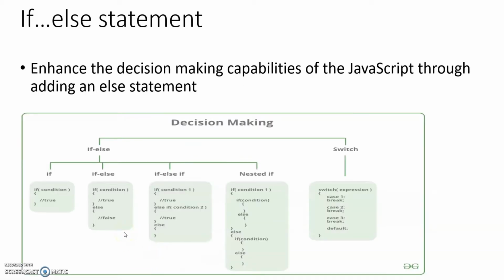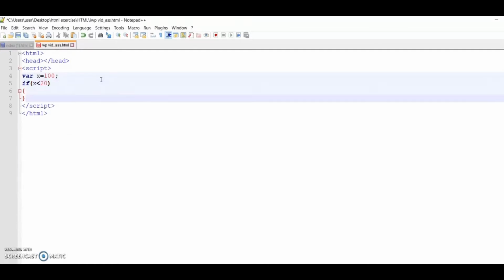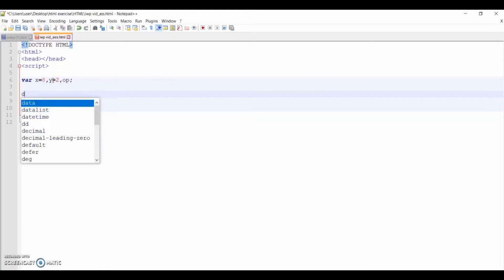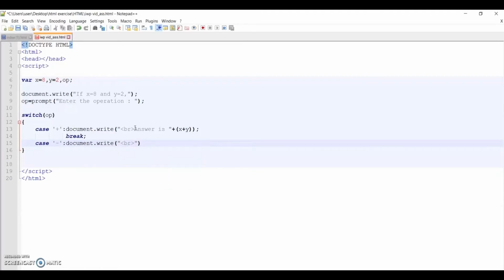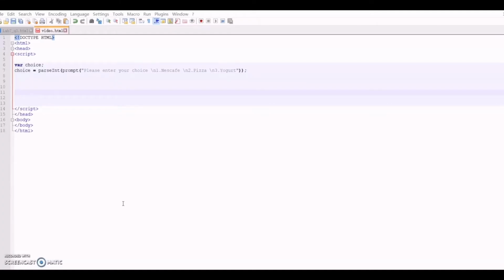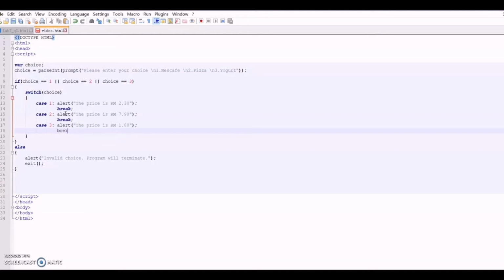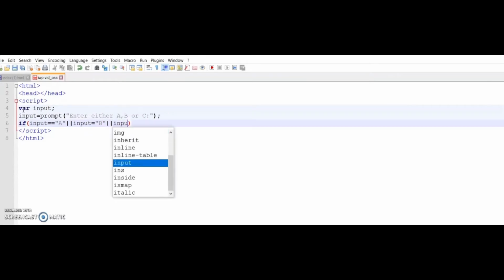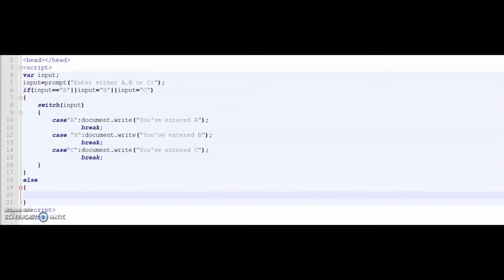If-else & Switch case